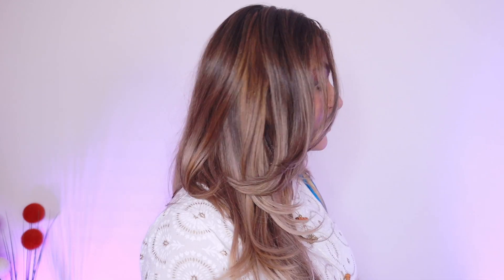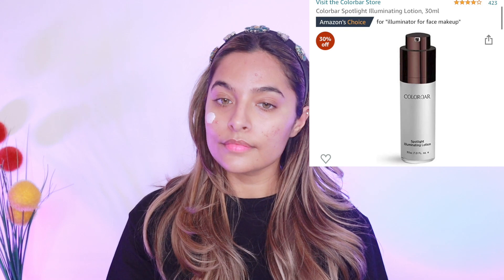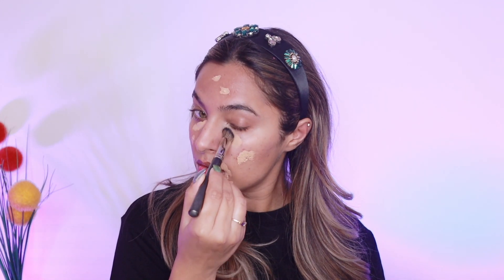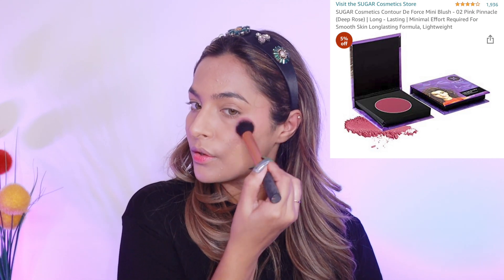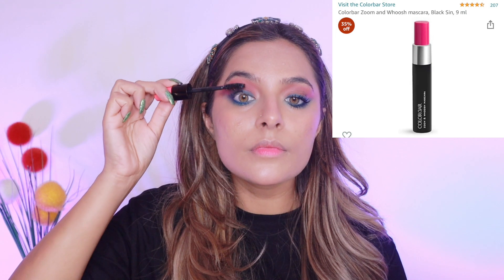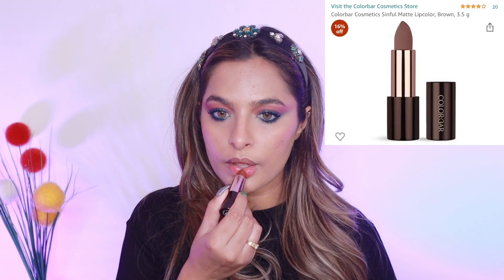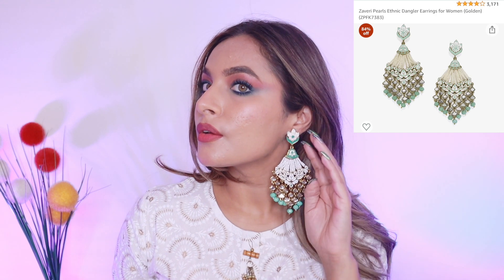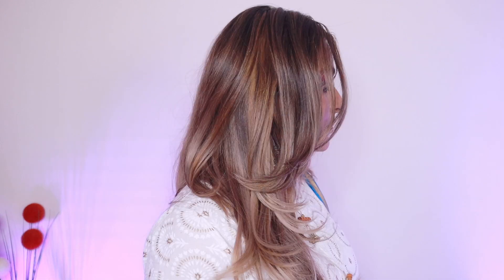No Foundation Wedding Guest Makeup Look | Anubha Mishra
Hi everyone! Most of these products are super affordable, yet so efficient! Also, they’re available at such low prices. So it’s the best time to grab them!

SUGAR Cosmetics Magic Wand Waterproof Concealer - 30 (Medium Beige, Warm Undertone) Full Coverage Waterproof Longwear Formula

Colorbar Zoom and Whoosh mascara, Black Sin, 9 ml

Zaveri Pearls Ethnic Dangler Earrings for Women (Golden) (ZPFK7383)

Khushal K Women's Rayon Foil Printed Kurta And Palazzo With Dupatta Set (White)

SUGAR Cosmetics Contour De Force Mini Blush - 01 Peach Peak (Soft Peach Pink)| Light Weight | Blendable & Long Lasting Longlasting Formula, Lightweight

SUGAR Cosmetics Stroke Of Genius Heavy-Duty Kohl - True Blue

Colorbar Cosmetics Sinful Matte Lip Color, Nasty, 3.5 g

Colorbar Spotlight Illuminating Lotion, 30ml

Minimalist 3% Sepicalm + Oats Moisturizer for Face | Lightweight Moisturizer For Oily, Acne Prone Skin | Non comedogenic & Fragrance free